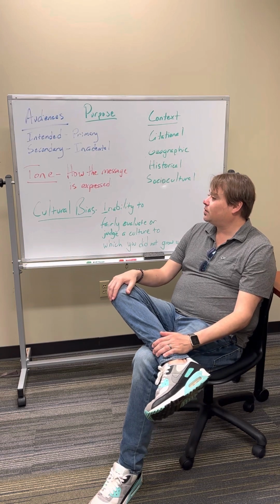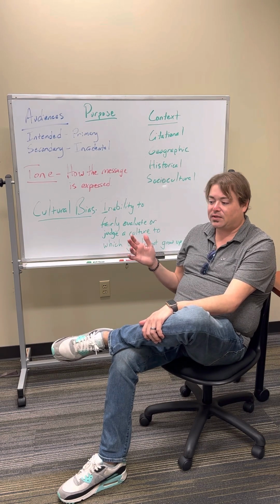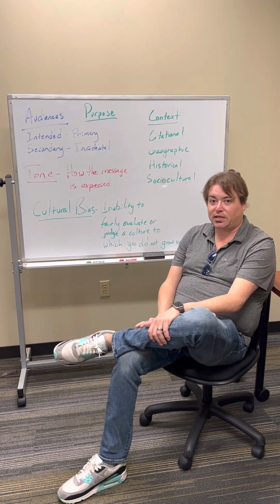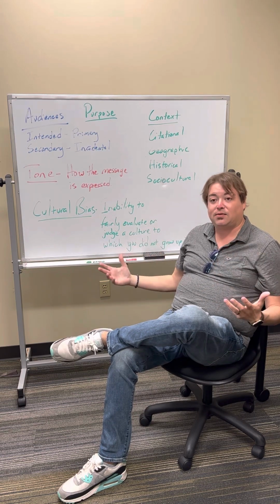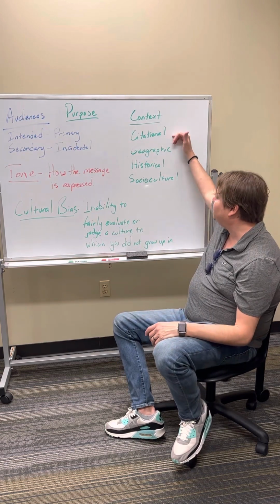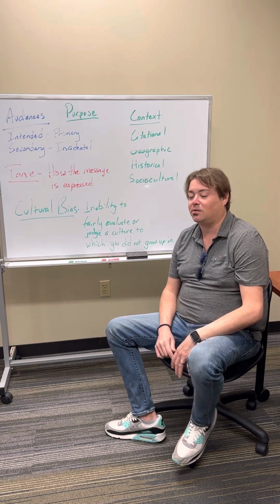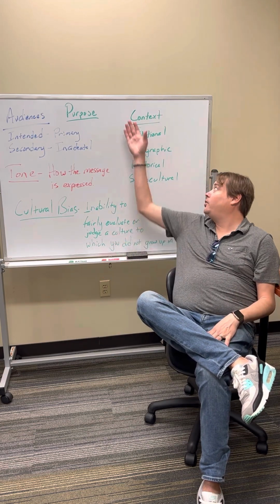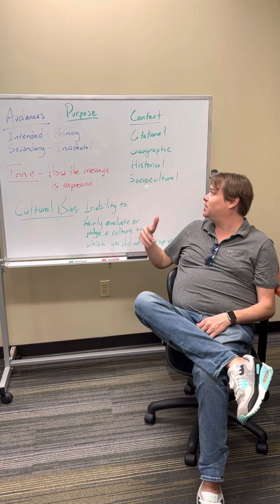SOLACC Writing Tips: Rhetorical Analysis Part 2